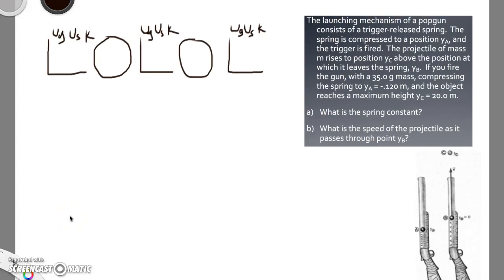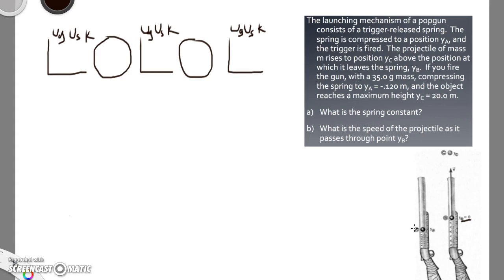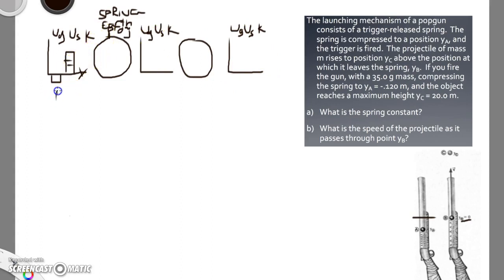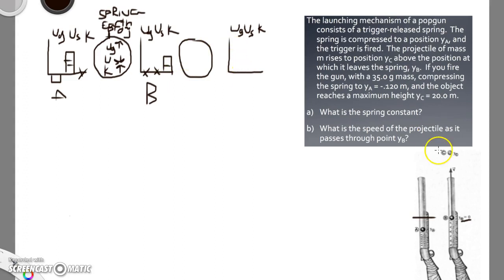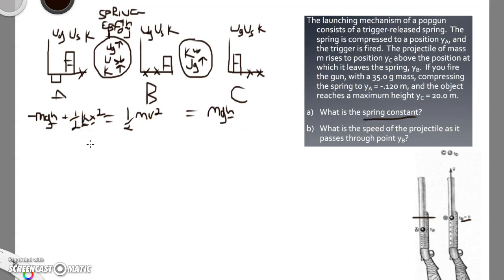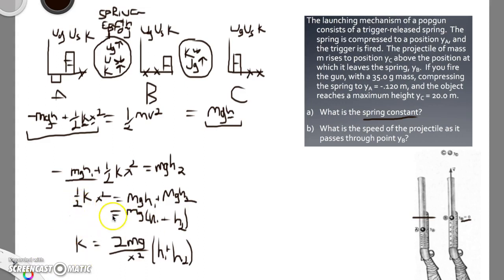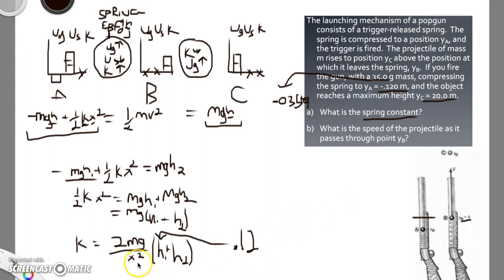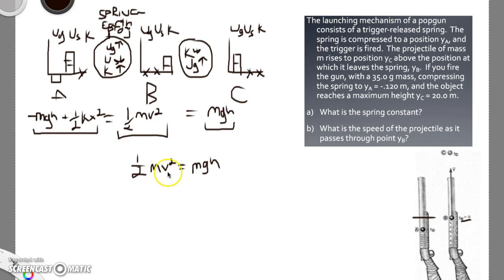AP Ch 8: Energy, Part 4: LOLOL Chart